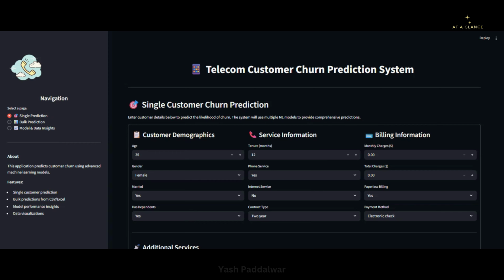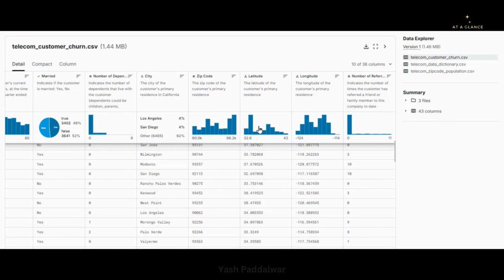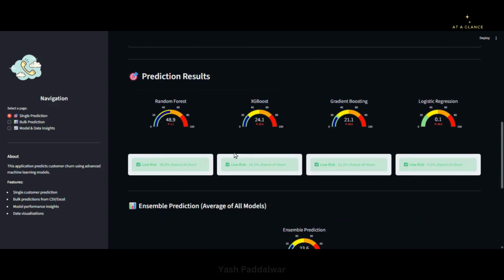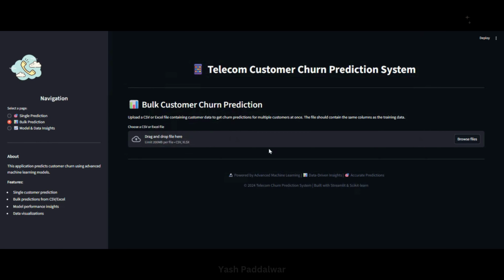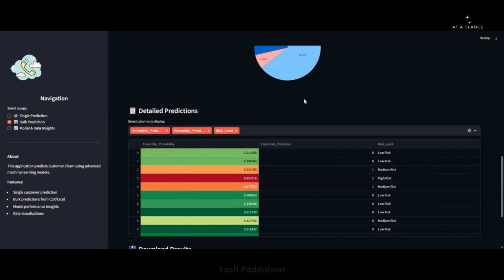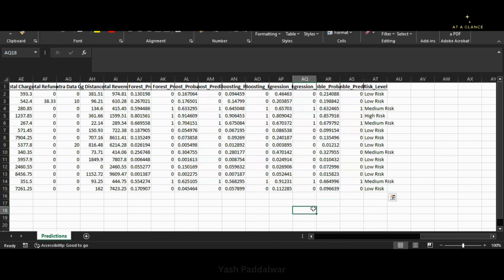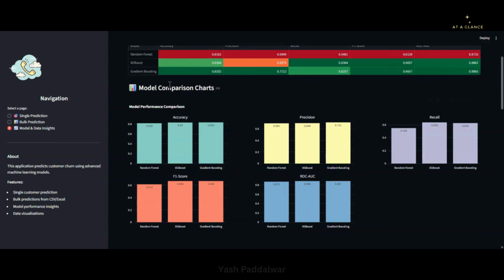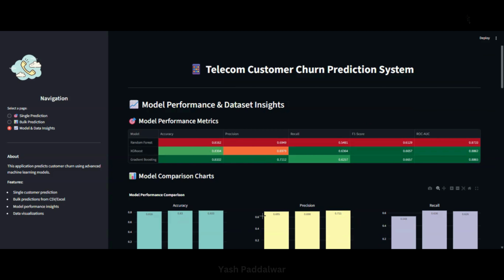End-to-End Customer Churn Prediction (Advanced ML Project) | Streamlit App + EDA + Ensemble + Evals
🚀 Build a real-world Customer Churn Prediction System — a complete Advanced Machine Learning Project perfect for Engineering or Final Year Projects!

This video showcases everything from data preprocessing, EDA, and visualization to advanced model training with ensemble methods and hyperparameter tuning (GridSearchCV & RandomizedSearchCV).

I’ve also developed a Streamlit web app that supports:
✅ Single-customer prediction
✅ Bulk predictions via CSV/Excel upload (auto-download results)
✅ A complete dashboard view of model insights, story-based visualizations, and comparative evaluation metrics including ROC-AUC, F1, Precision, and Accuracy.

💡 Ideal for students, beginners, and professionals looking to build end-to-end ML projects that are both deployable and presentation-ready.

📈 Let’s hit 1K likes!
Once we reach it, I’ll release a step-by-step tutorial explaining every part of the code and model implementation in detail.